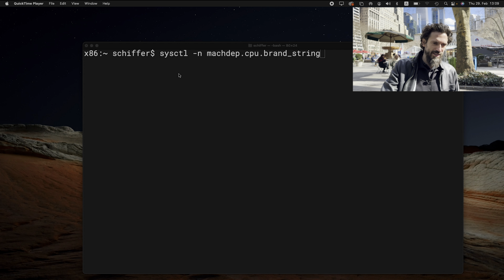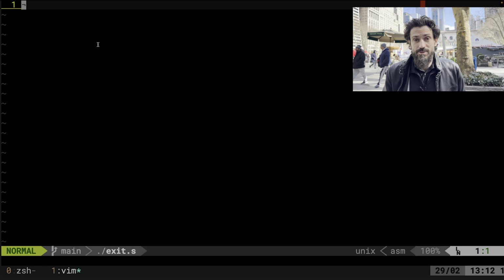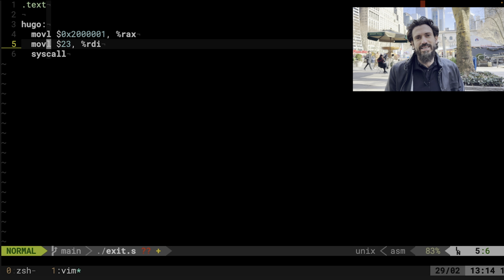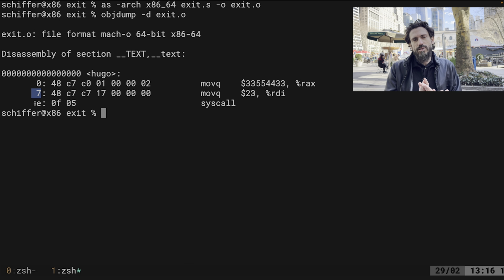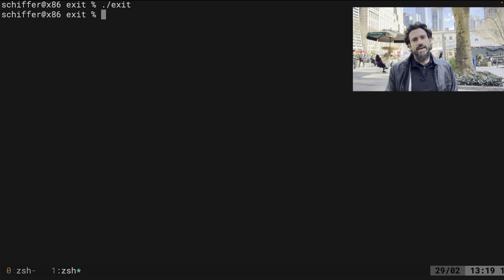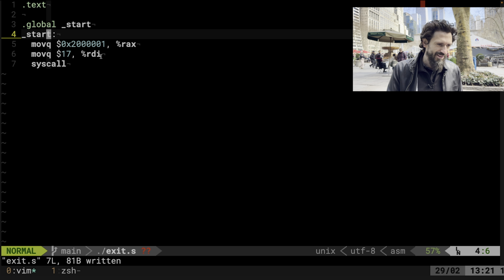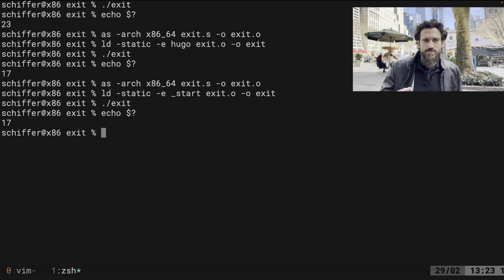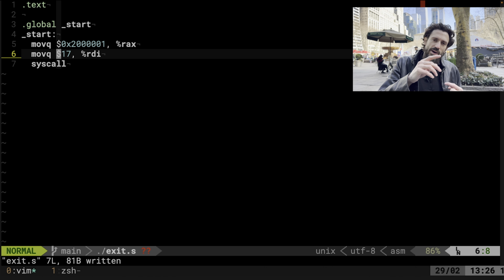Video 1 - exit - x86_64 Assembly - macOS - Programming From The Ground Up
Introduction to the video series based on the book "Programming From The Ground Up"
by Jonathan Bartlett
Available here: TBA
(Get the real version from Jonathan Bartlett, not one from a different publisher)

Book is open source as well: TBA

GitHub to all the programs: TBA